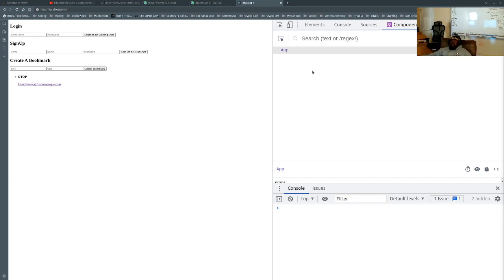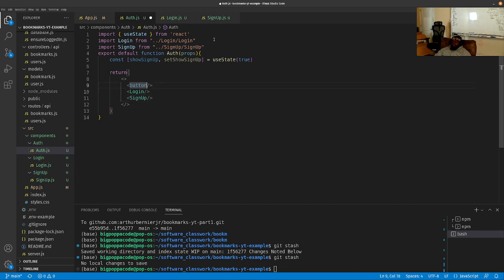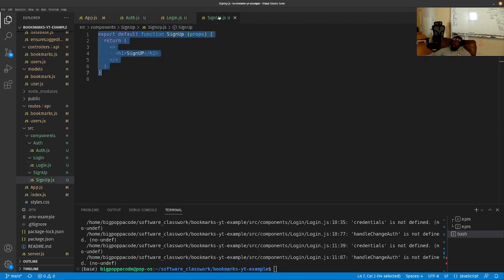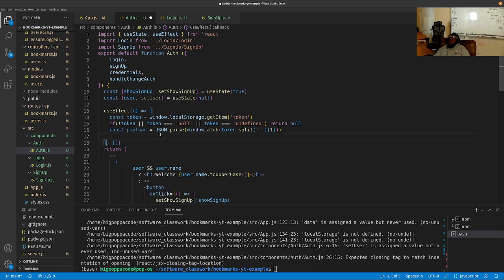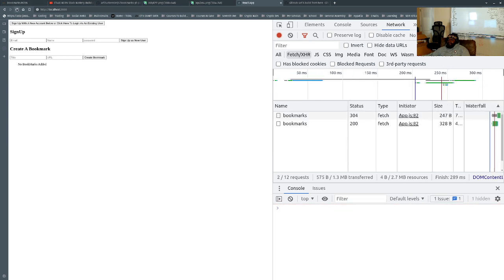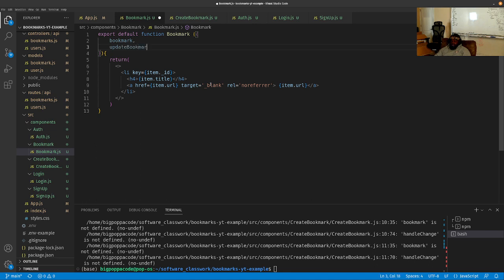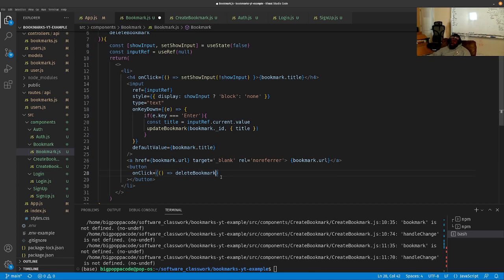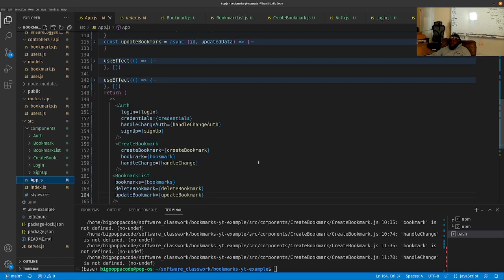MERN Stack Mastery: Build A Bookmarks App Part 2 of 3(Component Structure)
Build A BookMarks App With The MERN Stack Part 2 of 3
Part of MERN Stack Mastery

Pre Reqs:
HTML, CSS, JavaScript
Some Knowledge of Clients and Servers
Basic React, See ToDoList